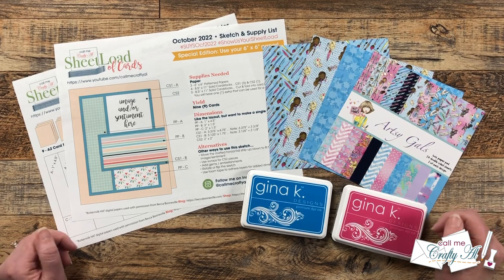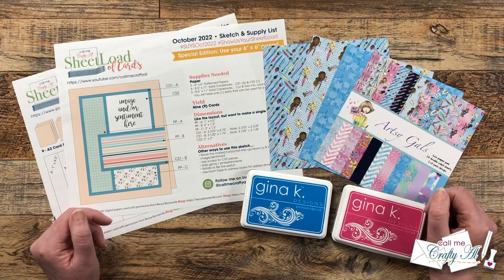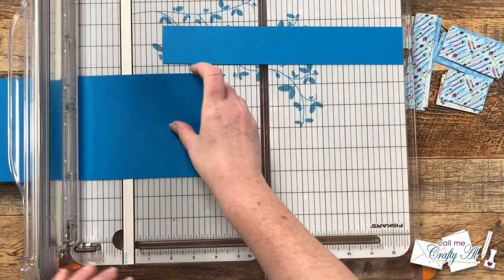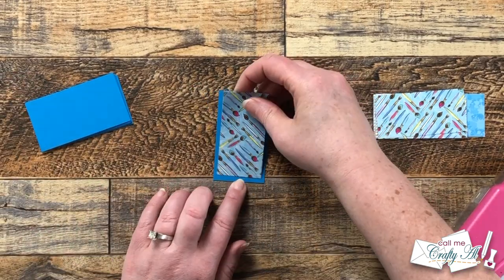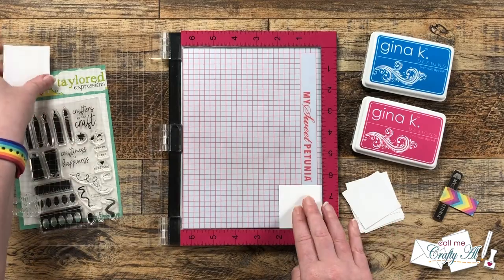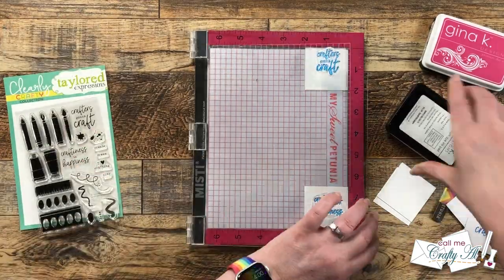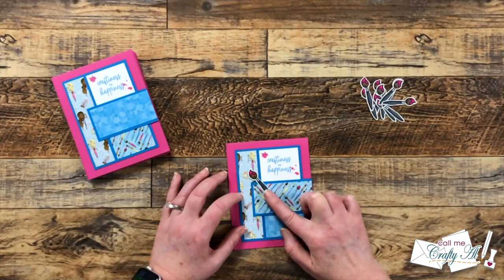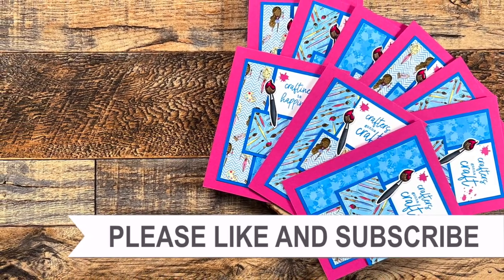NINE (9) Quick & Easy Cards - No Scraps! October 2022 SheetLoad of Cards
Hello crafty friends! Today I am back to show you how I made my first set of cards using the October 2022 SheetLoad of Cards! This month’s printable shows you how to create NINE (9) cards using 6x6 paper! I hope you will watch the video and get some tips along the way. :)

If YOU CREATE cards using this month’s SheetLoad, PLEASE USE the following hashtags

   OCTOBER 2022 SheetLoad of Cards

Supply List / Related Products**:
      Artsy Gals paper
   Taylored Expressions Craftiness is Happiness stamps
         I used: Passionate Pink & Blue Raspberry
         I used: Earth Brown Blend, Bright Pink Shades, Ice Grey Blend, Ice Grey Shades

HaPpY cRaFtInG!
   Alicia
   Call Me {Crafty} Al